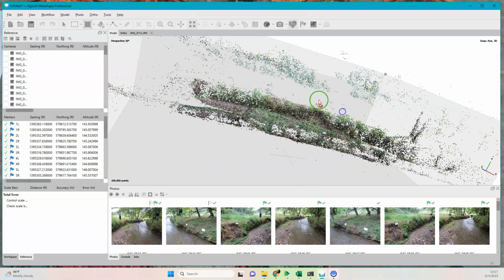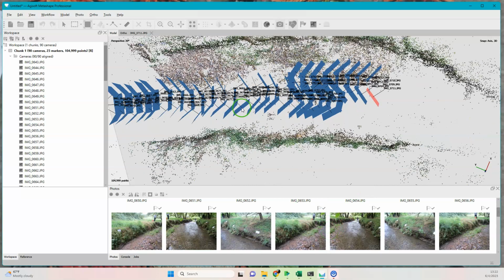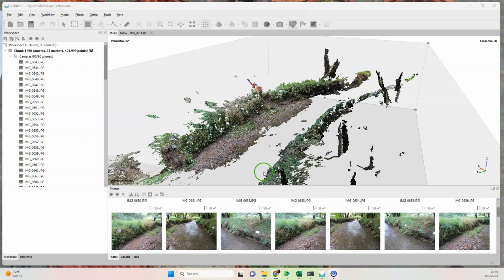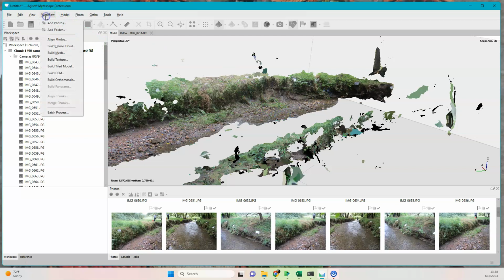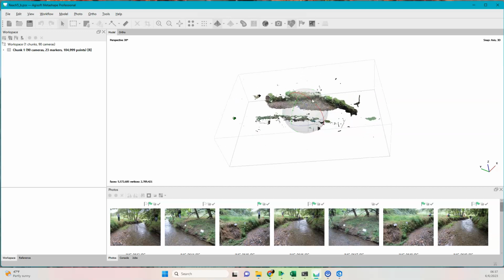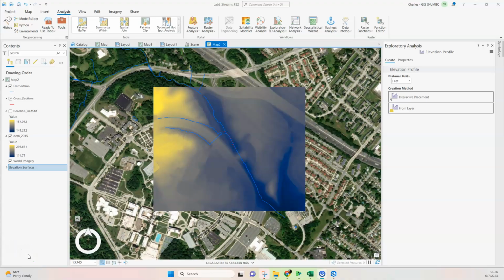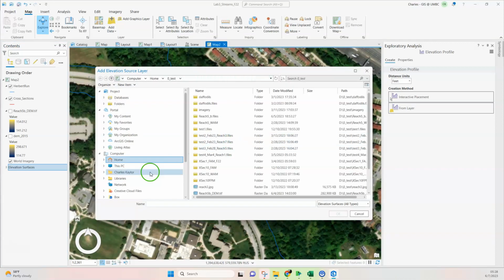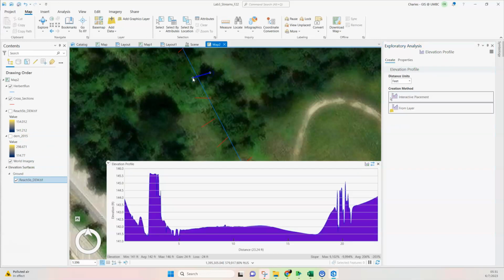GES286_Lab3_SfM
SfM Demo in Agisoft, covering dense point cloud, creation of wire mesh, textured model, and DEM export.